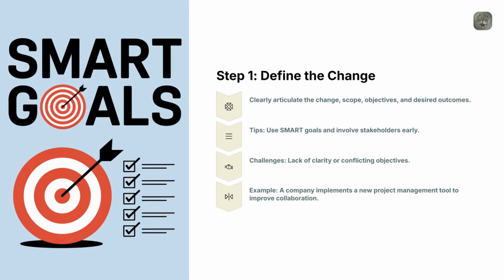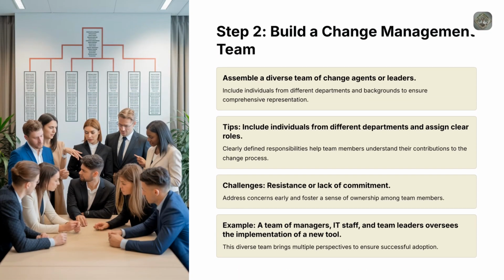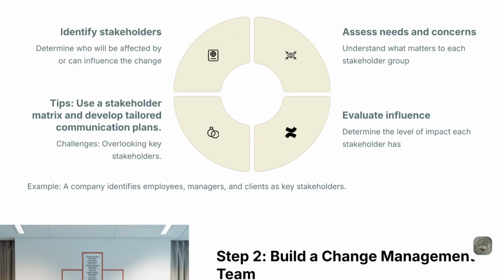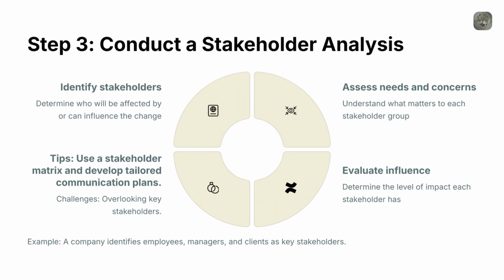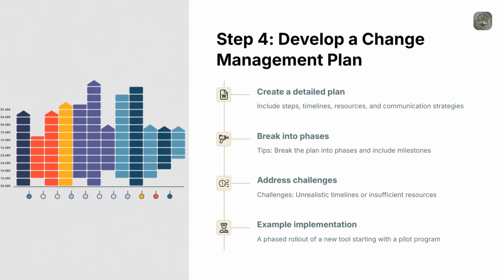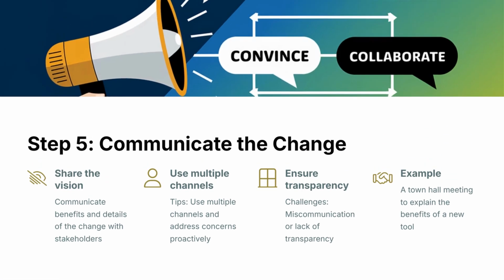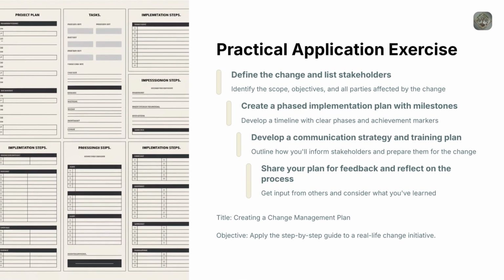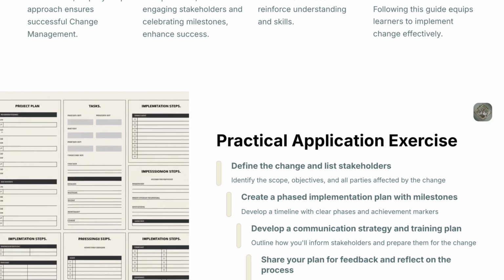Step by Step Guide for the Implementation of Change Management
Unlock the power of Change Management with LearnYa Skills Academy’s comprehensive Change Management training designed for aspiring leaders, HR professionals, project managers and change agents. Our structured Change Management frameworks and practical change management exercises ensure you master essential change management skills development—communication, emotional intelligence, problem-solving, adaptability and stakeholder engagement. Dive into step-by-step change implementation with Kotter’s 8-Step Change Model training, explore Lewin’s Change Management Model, and complete our ADKAR change management course. Plus, learn stakeholder analysis in change management, organizational change management best practices and personal change management techniques to drive digital transformation, minimize resistance and sustain lasting results.

Ready to lead change confidently? today to enroll and transform disruption into opportunity!